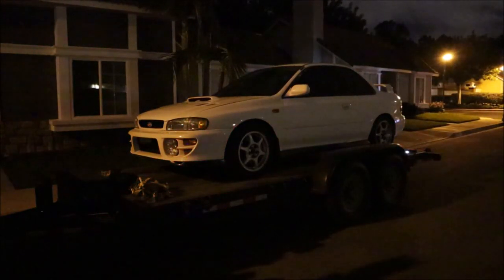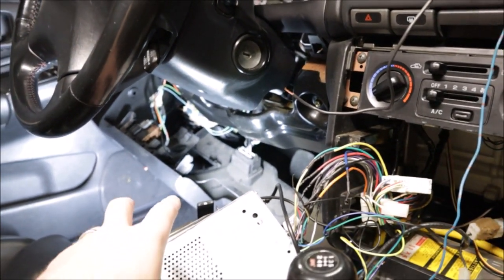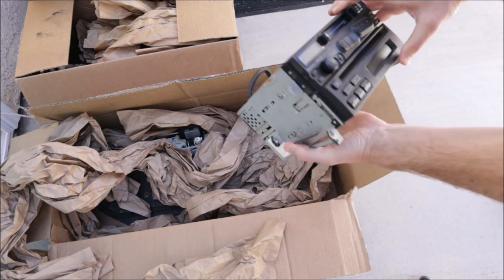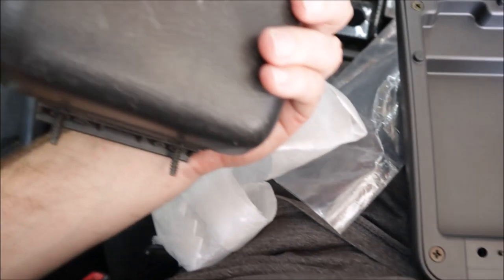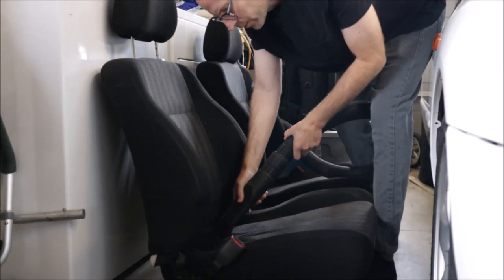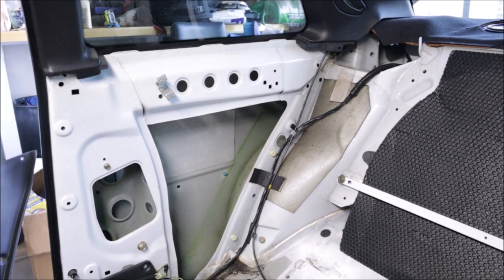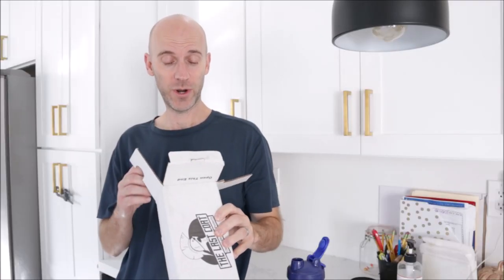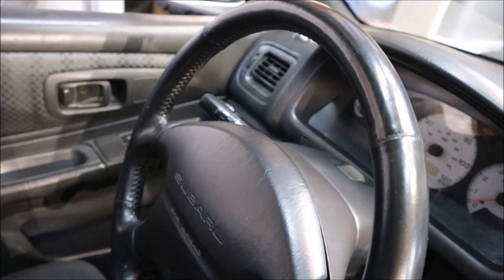GC8 Project Impreza 2.5RS Part 3 - Interior Restoration & Rebuild Back to OEM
The Subaru Impreza GC8 2.5RS project gets interior modifications. Today we begin to DIY un-modify the interior back to stock! Restoring, rebuilding and wrenching in the garage on this little car!